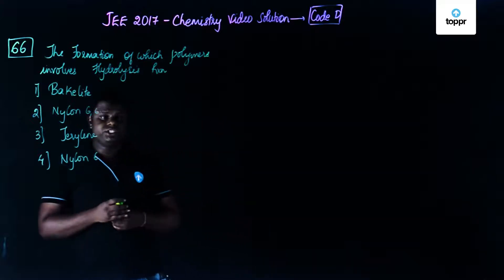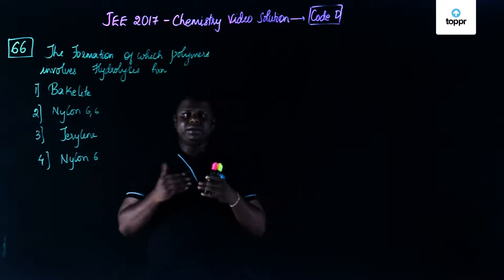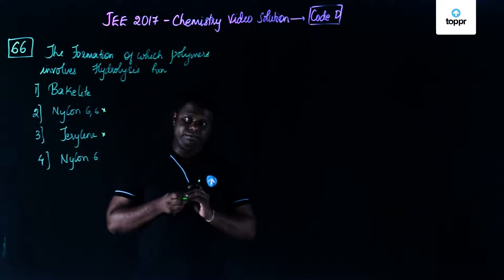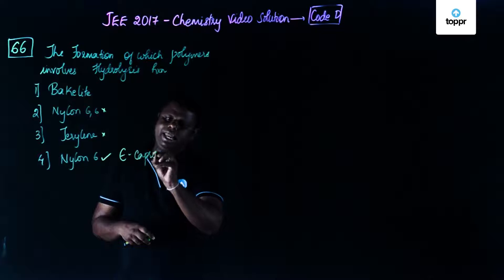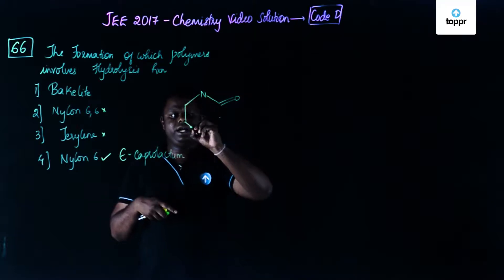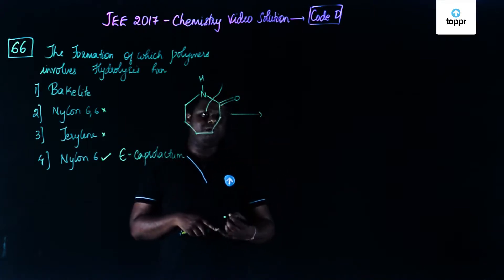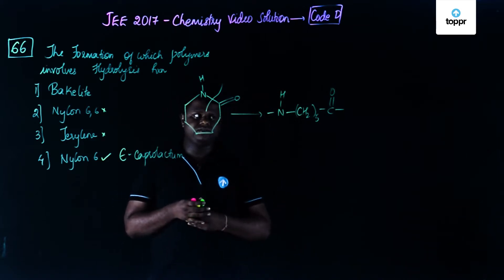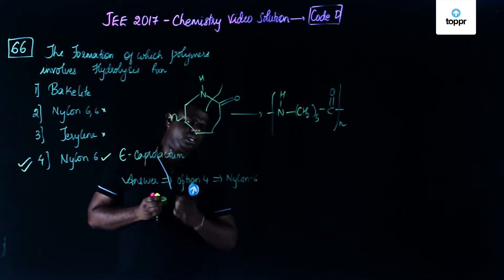JEE Main 2017 Chemistry Set D Q 66 Solution